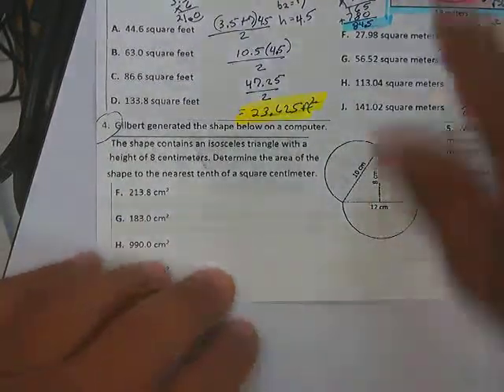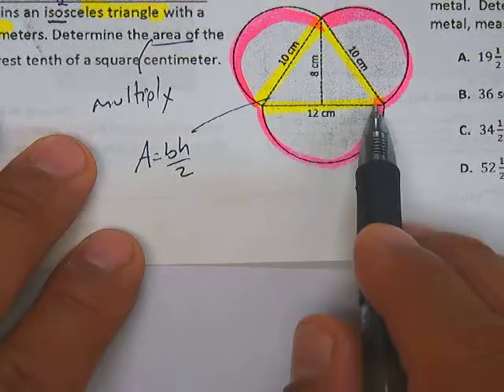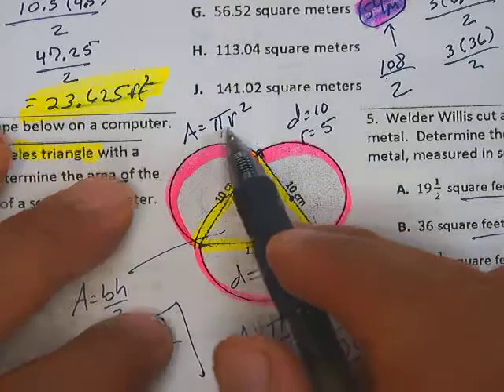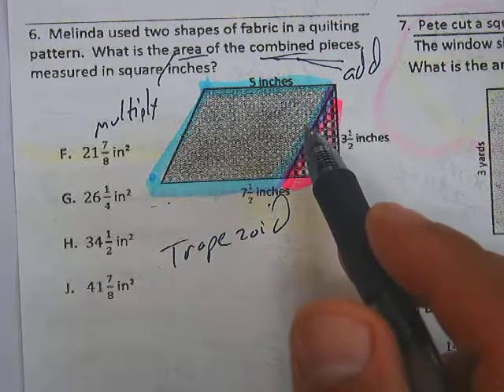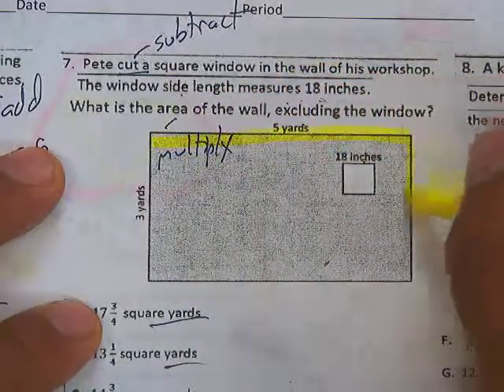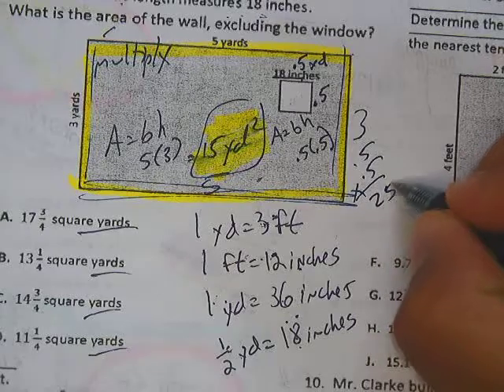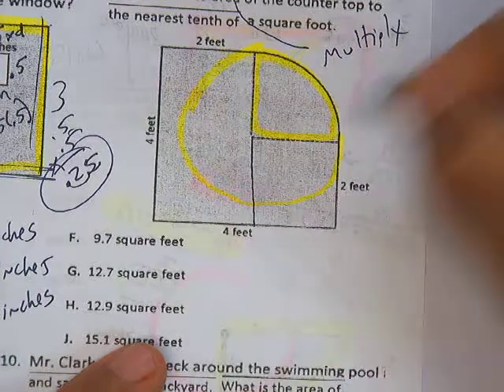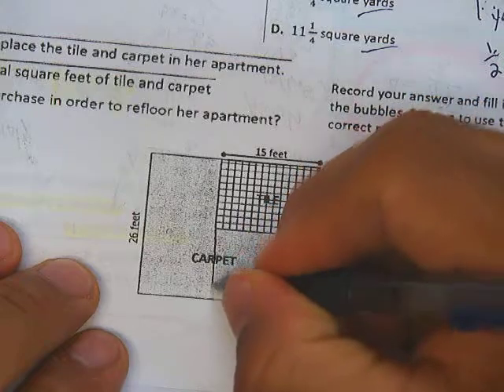7 9 C